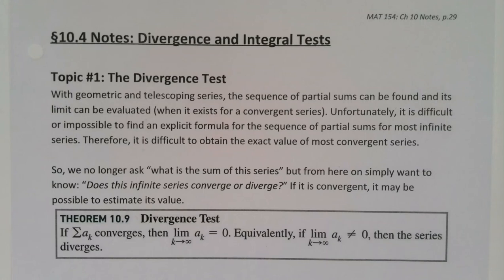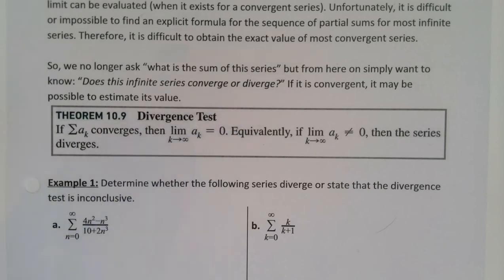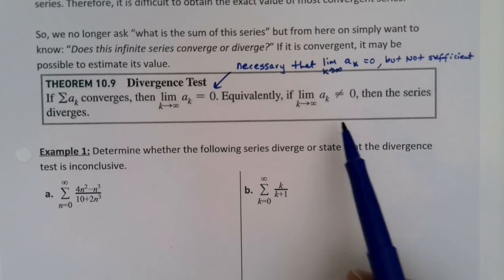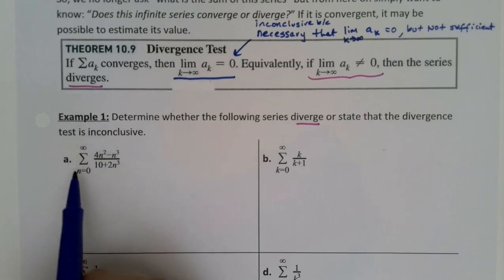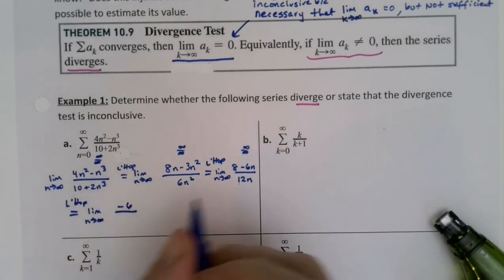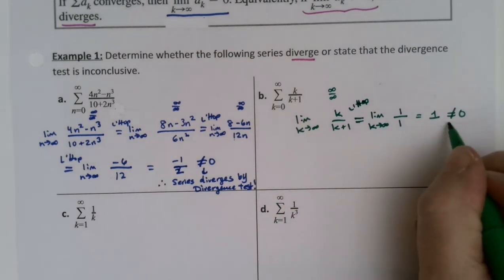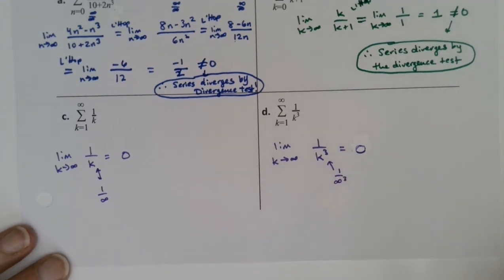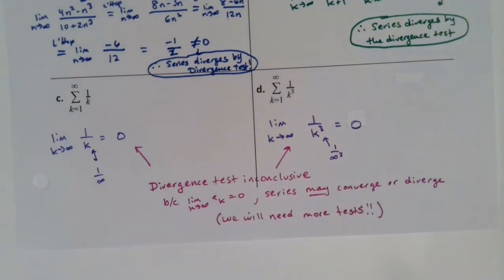MAT 154 10.4 Part 1 (WN20)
Divergence test for infinite series